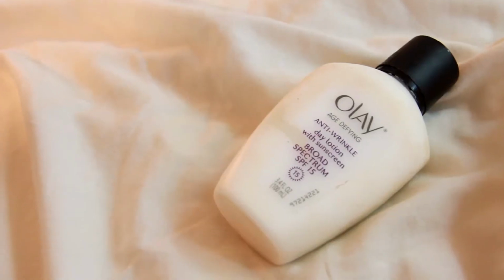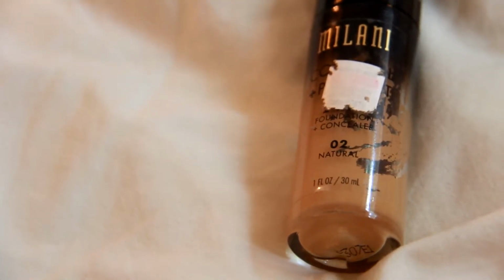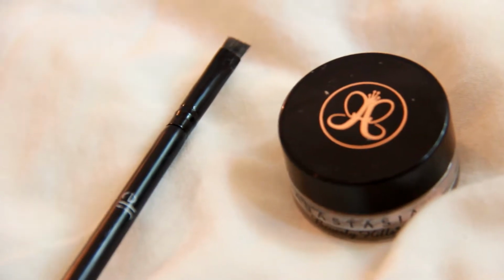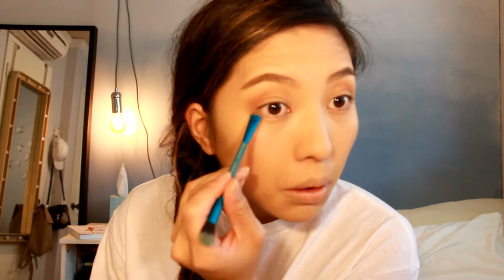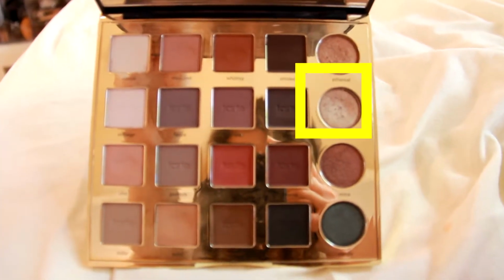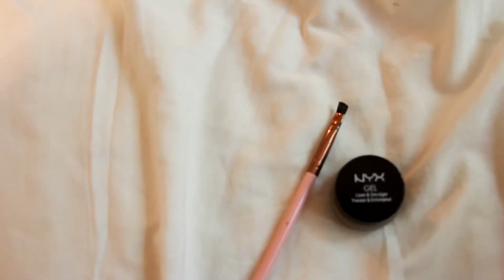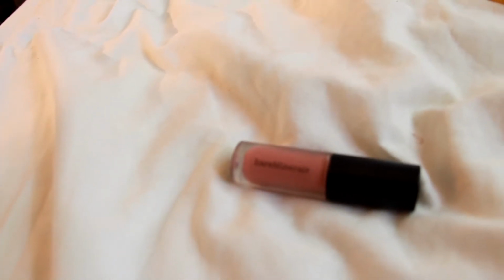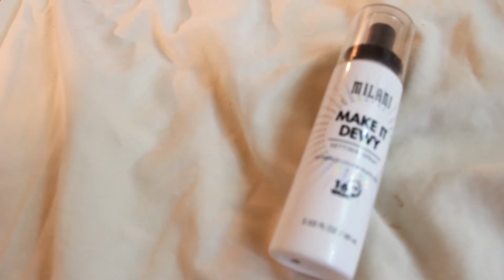GRWM: Fall Makeup Edition | Chettie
Hi gaiz!
So this is a look I would do for school or work and I believe is perfect for fall!
Products Mentioned:
1) Olay Sunscreen Lotion
2) Maybelline FitMe Concealer in Light
3) Aesthetica Cosmetics Beauty Sponge Blender
3) Milani Conceal and Perfect Foundation
4) Neutrogena rice powder complex
5) Anastasia Dip Brow in Soft Brown
6) Maybelline Soft Brown Brow Mascara
7) Tarteist PRO palllete by Tarte
8) NYX Gel Liner in black
9) Loreal Lash Paradise Mascara (Waterproof)
10)BareMinerals Matte Lipsstick
11) Milani 'Make It Dewy' Setting Spray